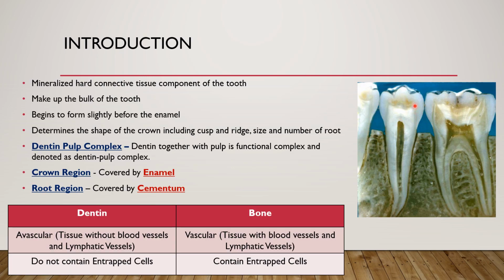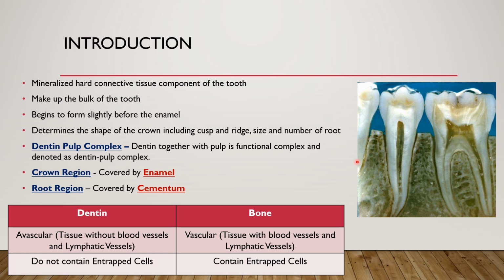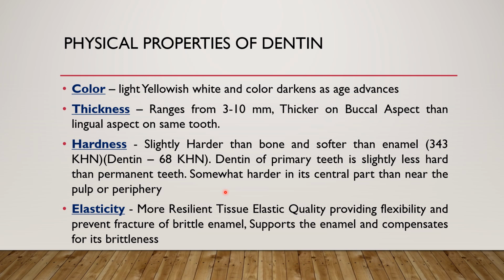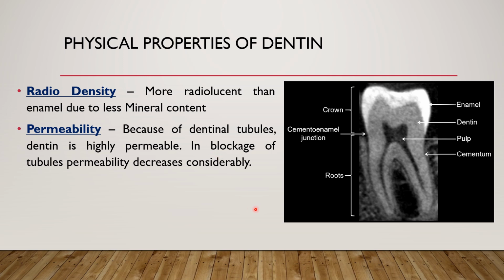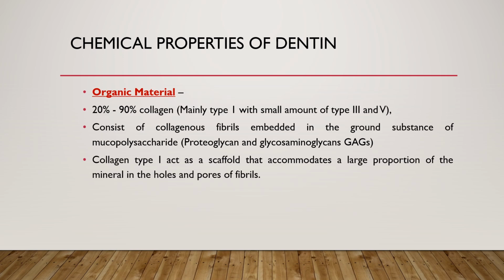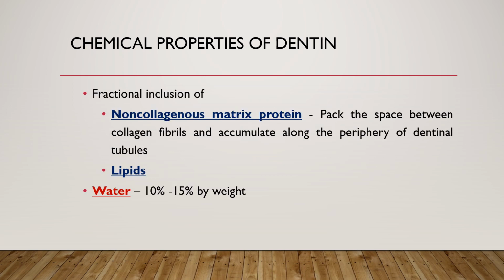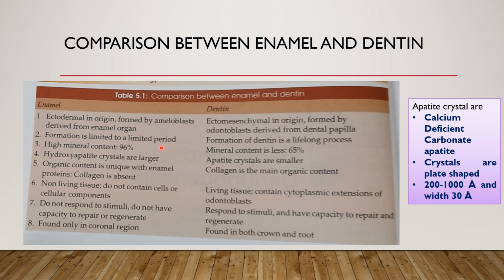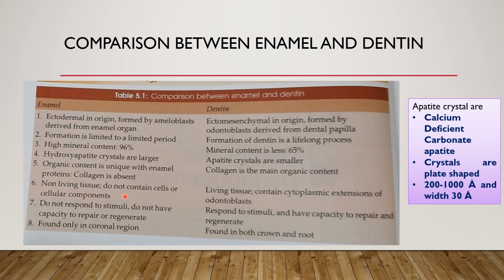Dentin Part-1 (Oral Histology, Embryology and Physiology)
This video describes dentin, one of the basic and important chapters of Oral Histology, Embryology and Physiology. In Dentin part 1 a  brief introduction to dentin is explained properly with its physical and chemical properties.